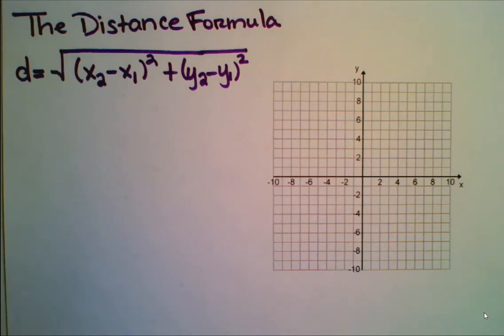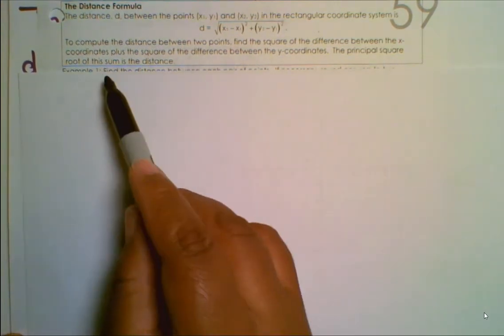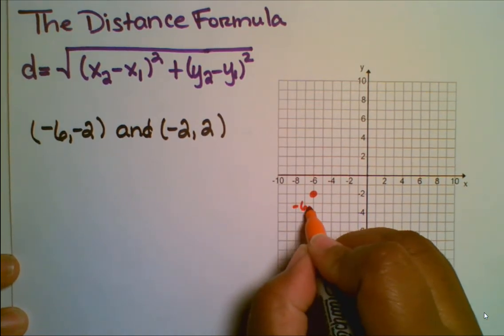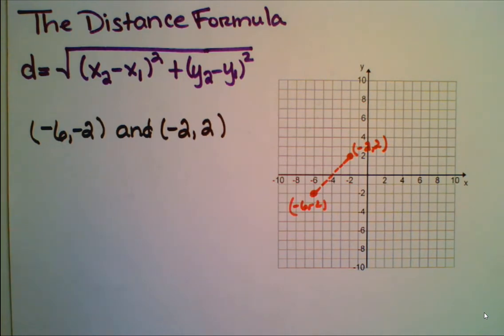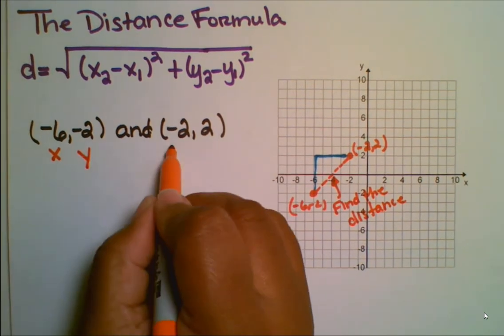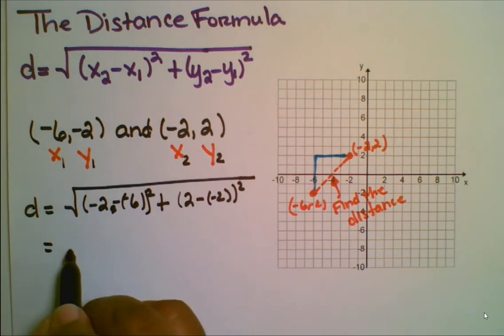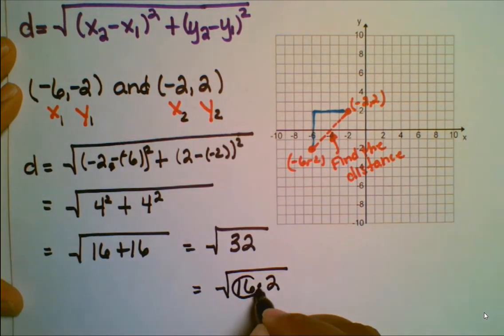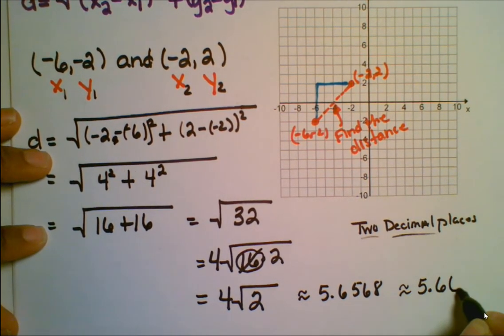College Algebra: Distance Formula (example 1)